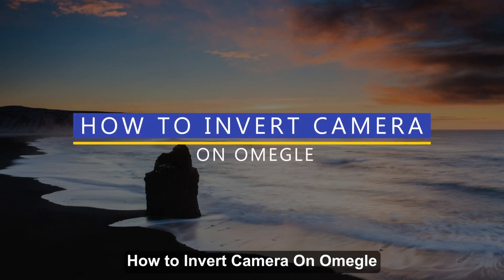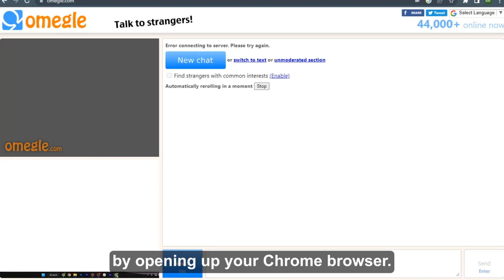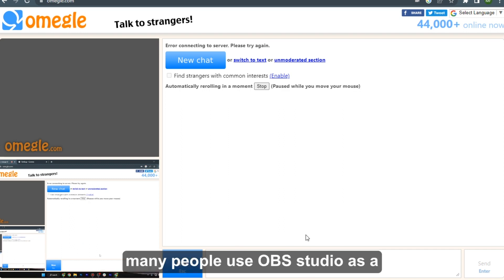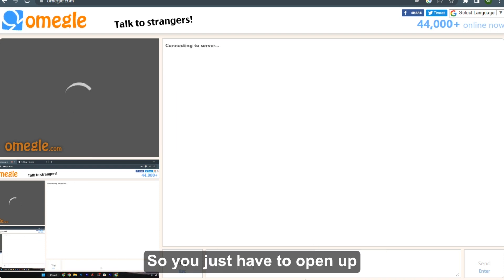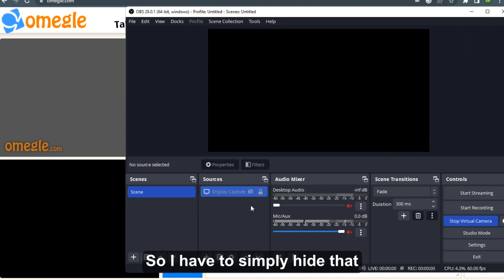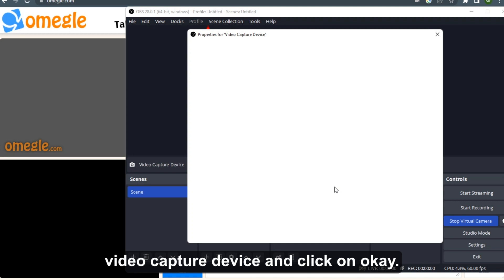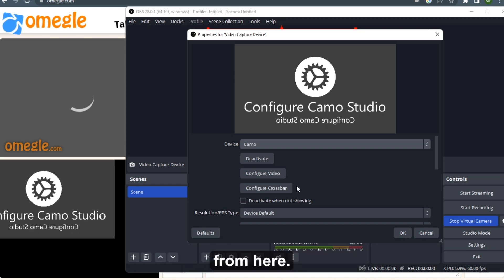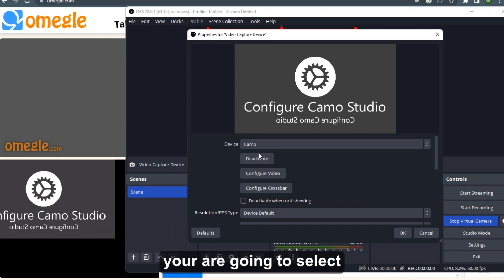How To Invert Camera On Omegle (2023)